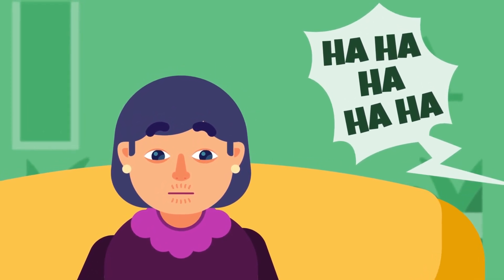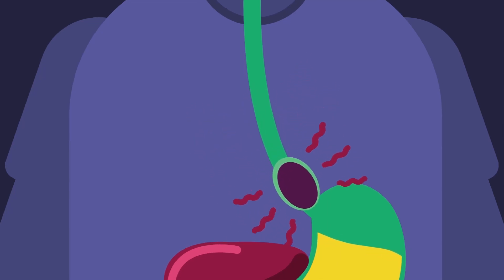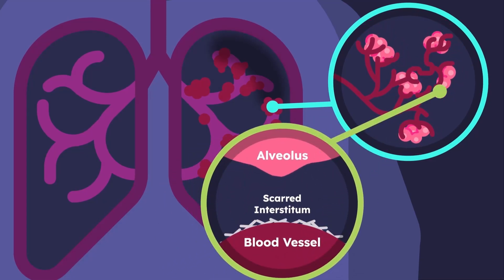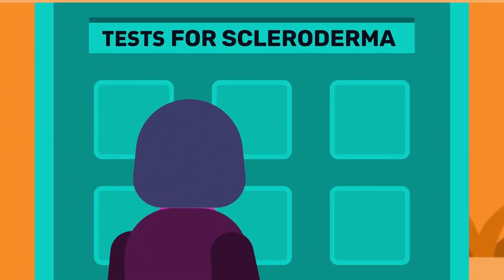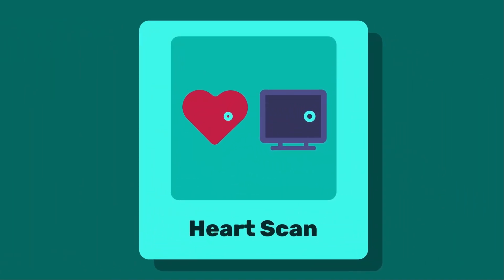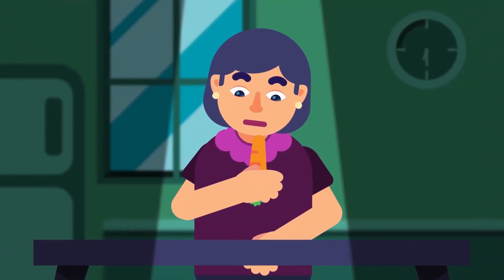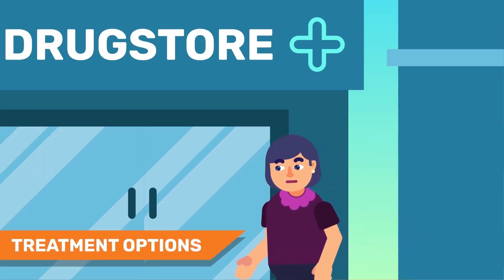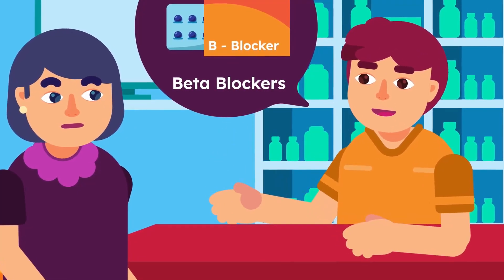Scleroderma, What is it?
Scleroderma is an autoimmune disease, which means the immune system attacks the body's own tissues. It's also called connective tissue disease. Systemic sclerosis is rare, but women are 3–4 times more likely than men to develop it.

It can cause a range of symptoms affecting many different parts of your body, most notably changes on your skin, including the hardening, stiffness, shiny and less creases of skin. Red spots and chalky calcium lumps are also common.

CREDITS:
Director: Ramadhan Istabaq
Supervisor: Ibrahim Pyke Suwito
Researcher: Syaima Saputri
Storyboard Artist: Bima Bhirawa
Illustrator: Rizki Yurizal
Animator: Yoga Pangestu
Sfx Designer: Rafly Moravia
Subtitler: Wulanita Kuswotanti